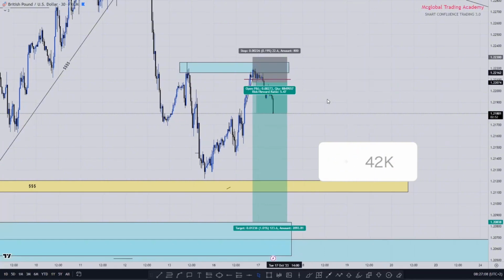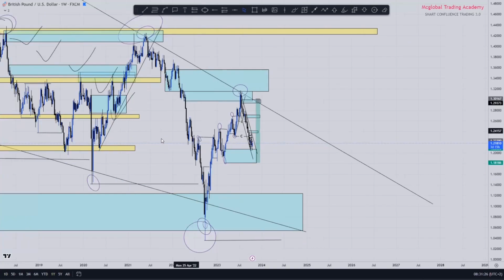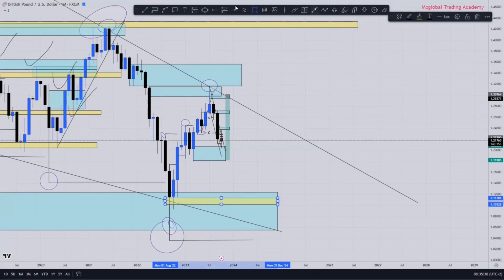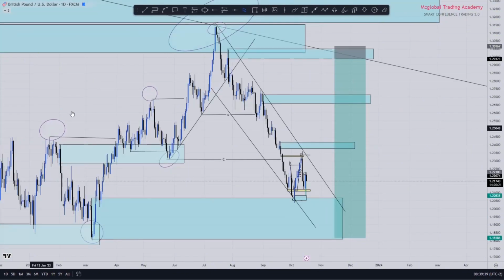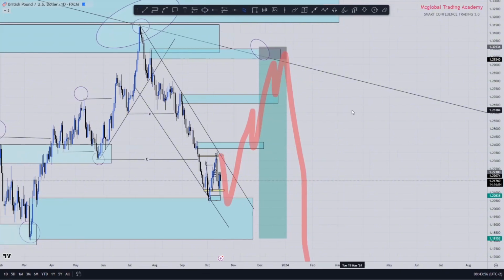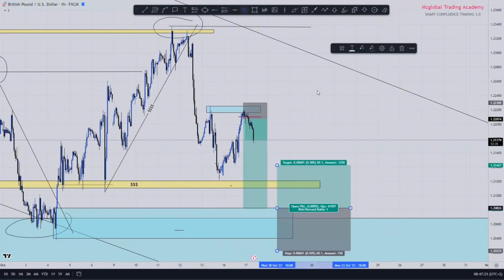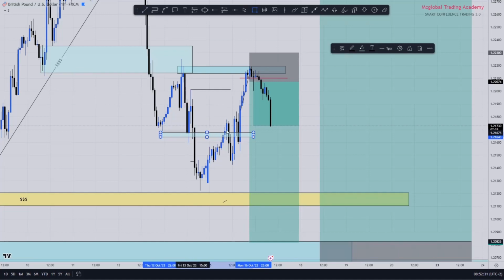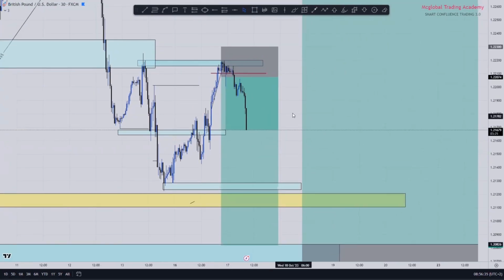The Game-changing Forex Trading Strategy Revealed